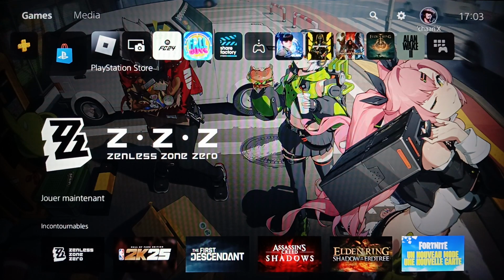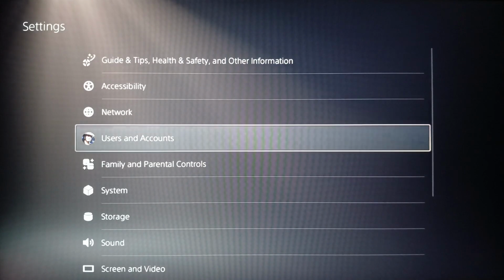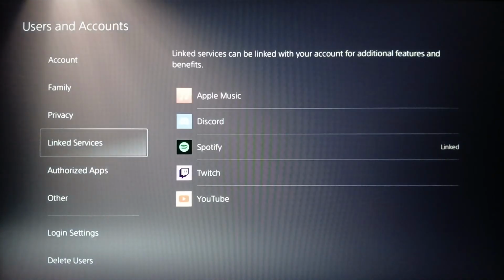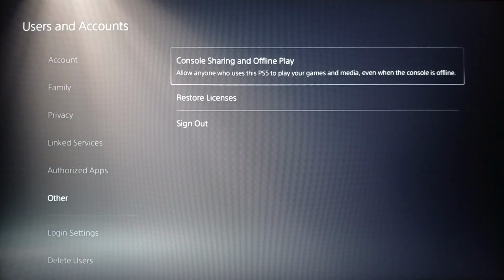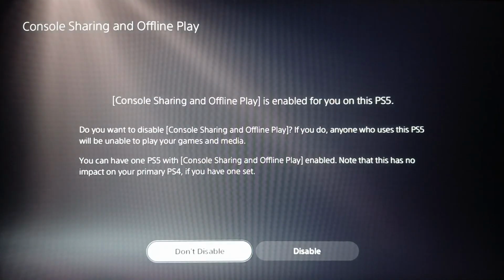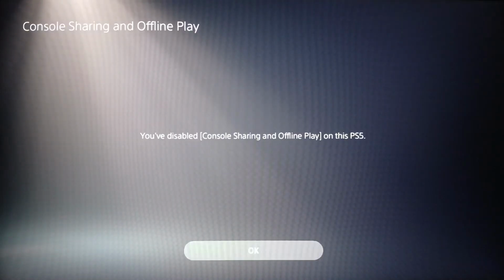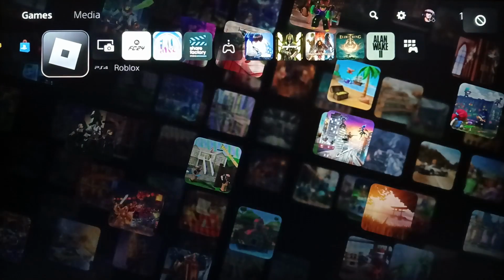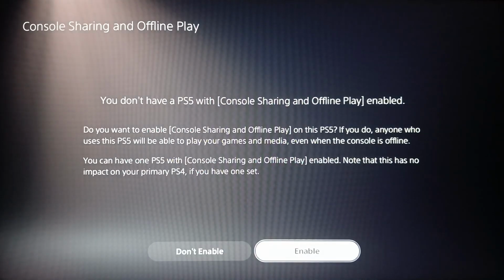How To Enable Console Sharing On Ps5 Tutorial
Today we talk about enable console sharing on ps5,how to game share on ps5,how to gameshare ps5,enable console sharing